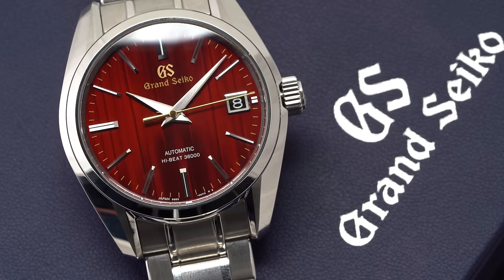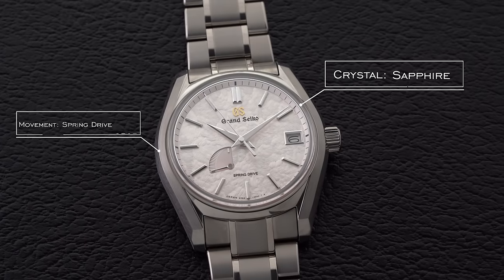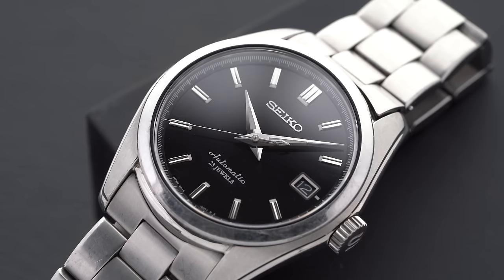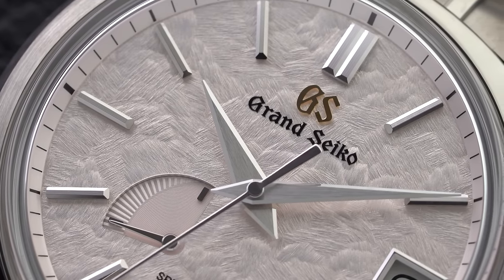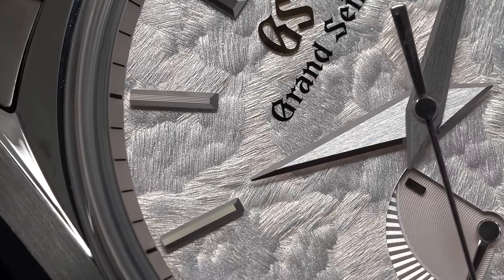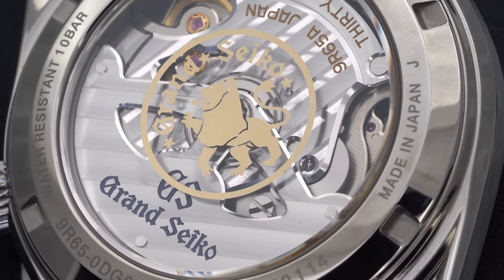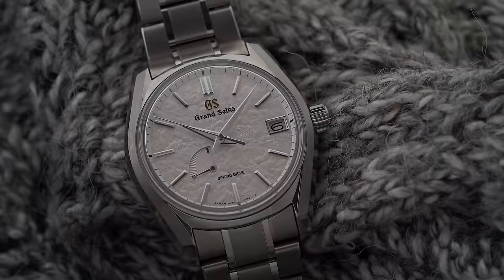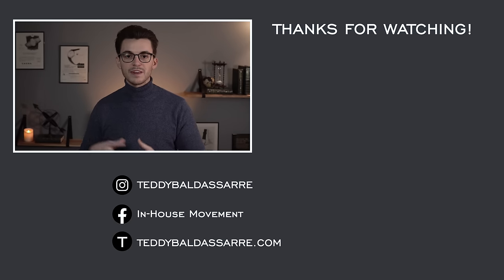This Watch Is INCREDIBLE - Grand Seiko SBGA413 Review - The Snowflake Alternative (2020)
Following my review of the SBGH269, I knew I needed to cover more Grand Seiko models in the future. When it came to following up that previous review, I knew I wanted it to be a spring drive, but then I locked eyes with this SBGA413, a model that I expected to not reach a level of dial finishing of that of the Snowflake, but after spending a couple weeks with it, found it greatly surpassed my expectations.